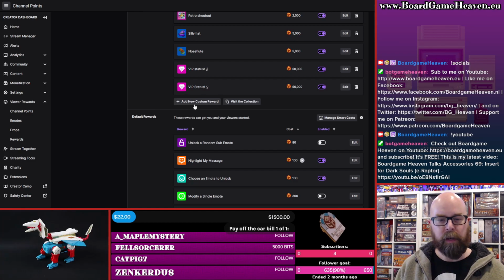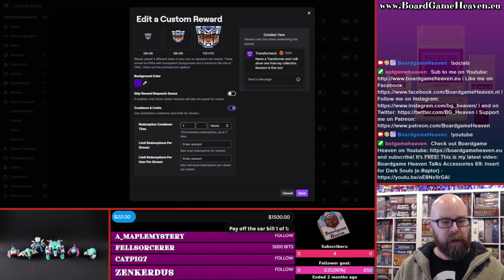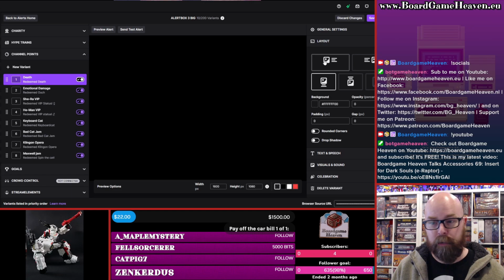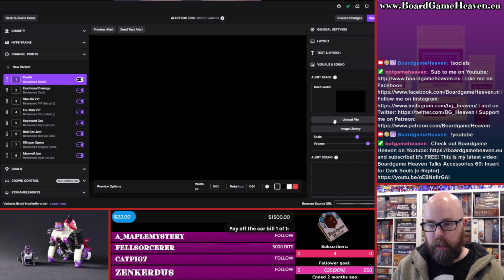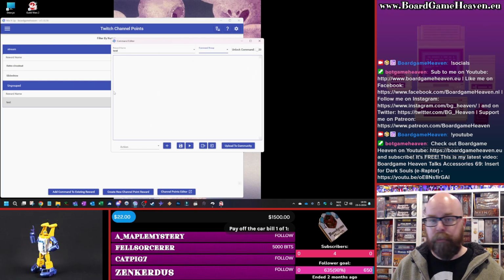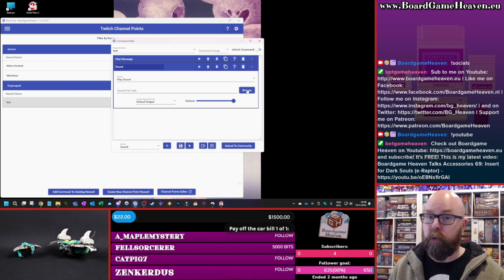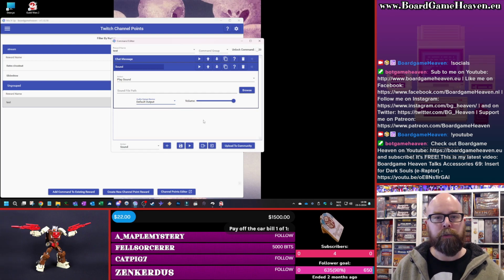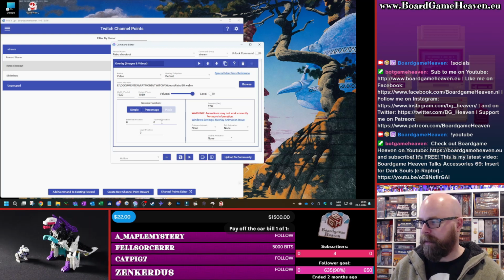TUTORIAL: Setting up channel point reward alerts with popups in Twitch and Mix It Up (using OBS)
In this video I show you how to add a video overlay/popup to your Twitch channel point redemptions, using Twitch's alert options, and using Mix It Up.

00:00 Intro
02:55 Setting up channel point rewards in Twitch
05:50 Setting up Twitch alerts for channel point redemptions
13:55 Setting up alerts with Mix It Up for channel point redemptions
-- 15:01 Creating a channel point reward through Mix It Up (new or existing)
-- 24:41 Testing your alert with Mix It Up
-- 25:24 Troubleshooting (when an alert doesn't work)
-- 27:33 The end result!